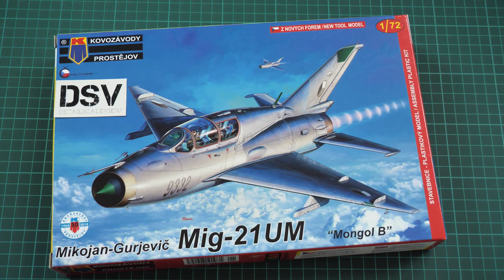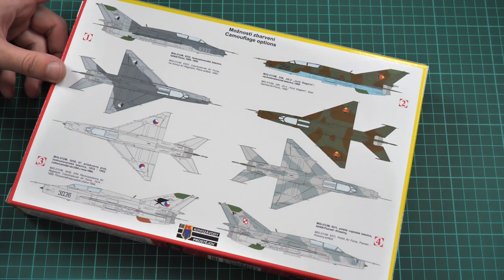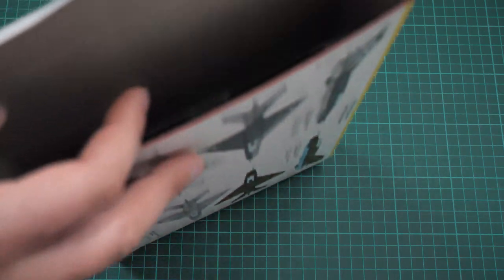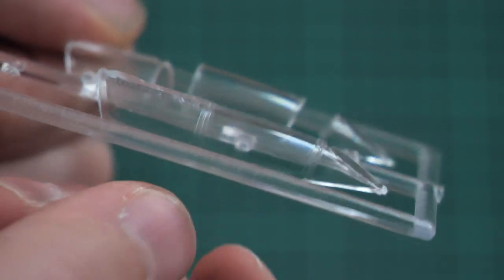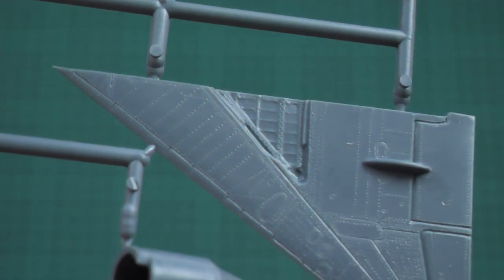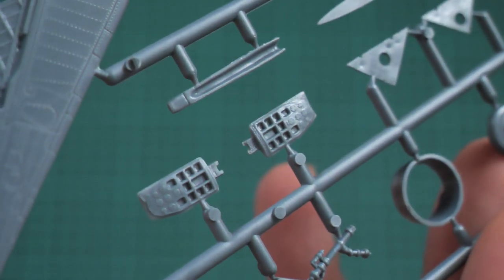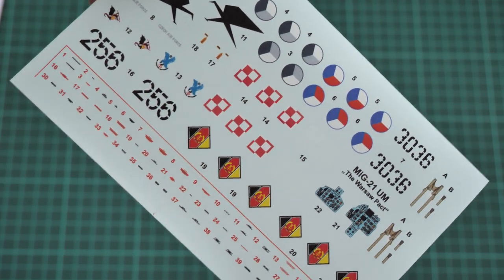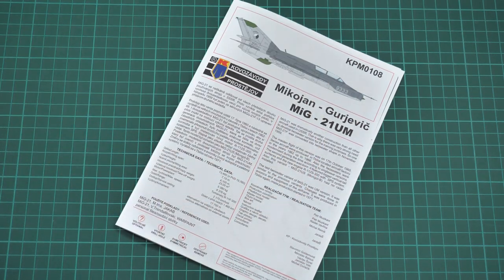Kovozavody Prostejov 1/72 MiG-21UM (KPM0108) Review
We check fresh release from Kovozavody Prostejov. This time it copies twin seater version of the famous jet fighter.